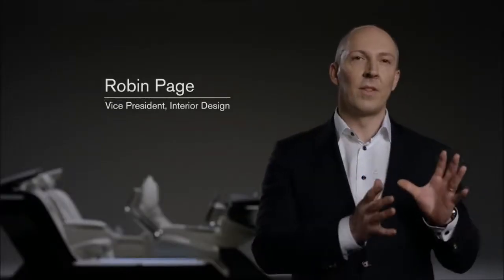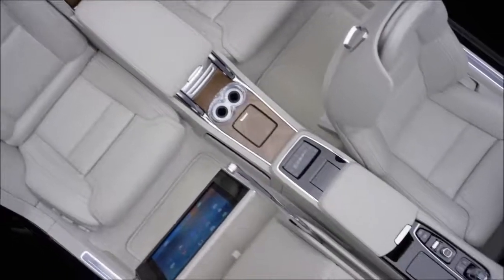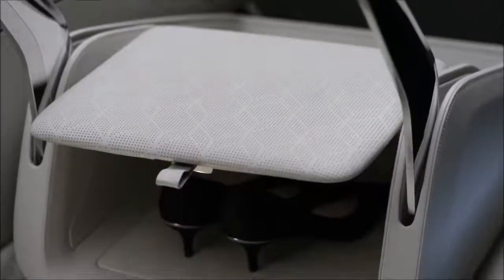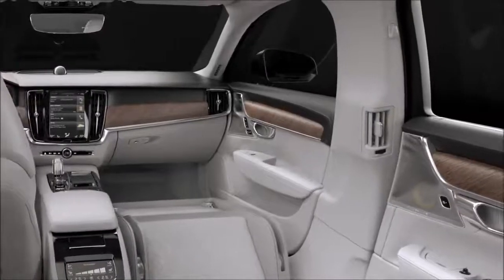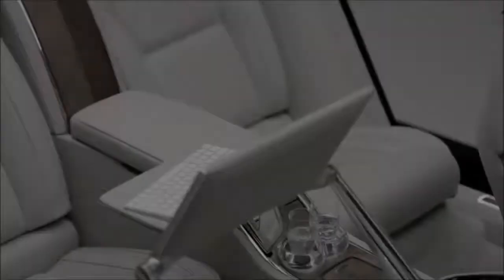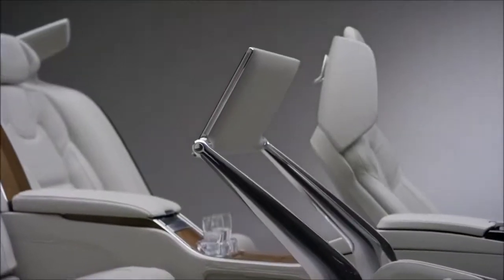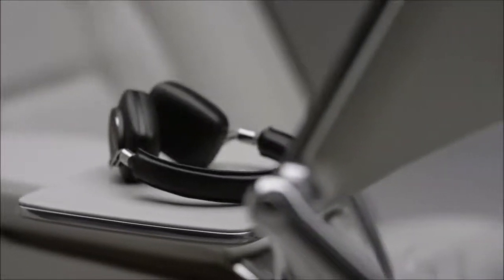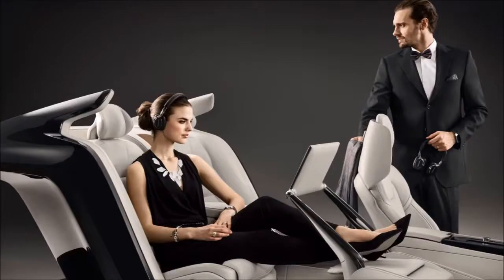Volvo S90 Excellence - INTERIOR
Luxury sedan gets a super luxurious interior - Features, Review

Volvo is moving the production of the S90 from Sweden to China with the promise of making the luxury sedan the most “premium car ever made” in the world’s biggest automotive market. It’s a lot to live up to, but Volvo is confident that it’ll work, or at least confident enough to announce a top-of-the-line trim that pretty much includes anything and everything that Volvo has to offer. The model is called the S90 Excellence, and if the name sounds familiar, that’s because the car’s breathtaking interior was already previewed in concept form back in April at the Beijing Motor Show.

It’s not a concept anymore because the S90 Excellence is going to hit the market in 2017. The Chinese market is expected to get first dibs, but since the model is going to be exported all over the world, there’s a possibility that the U.S. and European markets will get theirs too at some point in the future. In the meantime, the S90 Excellence, together with the standard S90, will make its debut at the 2016 Guangzhou Motor Show later this month.
So what makes the S90 Excellence a major step up in luxury for Volvo? The short answer is “Lounge Console,” which is basically the same interior we saw in Beijing as a concept, only it’s actually set to be used in production form. Care for a rear-seat touch screen control interface, handmade crystal glasses, and a built-in refrigeration compartment? Yep. That’s what you get – and many more – with the Volvo S90 Excellence.

Continue after the jump to read more about the Volvo S90 Excellence.

What makes the Volvo S90 Excellence special
The Volvo S90 Excellence will be based on the long-wheelbase S90 L, a model that’s only being sold in China. So in case you’re wondering why the S90 Excellence looks particularly longer than the standard S90, that’s because the S90 Excellence is effectively a limousine, and an über luxurious one at that. The exterior doesn’t change too much other than its overall dimensions, but the interior is where owners will find a world of difference.

   The S90 Excellence is effectively a limousine, and an über luxurious one at that.

Essentially, the S90 Excellence’s Lounge Console cabin is a mobile hotel that can morph into a luxury work station or an entertainment center with a few pushes of some buttons. The first thing you’ll notice about it is that it doesn’t have a front passenger seat. In its place is a small compartment that contains a few items, most notably a large touch screen that can be used for a variety of functions. The compartment can apparently store a pair of shoes too so that’s another neat addition.
Most of the offerings can be found in the rear section of the car where massaging rear seats can be reclined for supreme relaxation. There’s also a rear center console that has its own refrigeration compartment inside the armrest. Notice those champagne glasses too? Those are handmade crystal glasses from noted Swedish glassmaker Orrefors. The console also contains a folding table that be accessed and positioned in front of the rear seat, providing a usable work space for the occupant.

    The S90 Excellence’s Lounge Console cabin is a mobile hotel that can morph into a luxury work station or an entertainment center with a few pushes of some buttons.
Engine choices for the S90 Excellence are limited to just the T8 Twin Engine plug-in hybrid setup, which puts out an output of 410 horsepower. That should be enough to justify the ridiculous opulence of a car with matching performance characteristics.